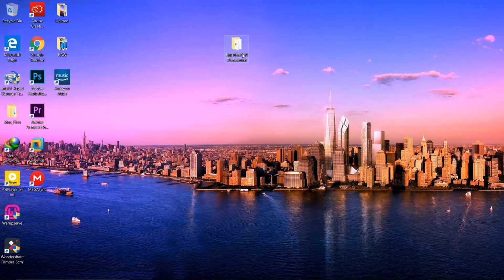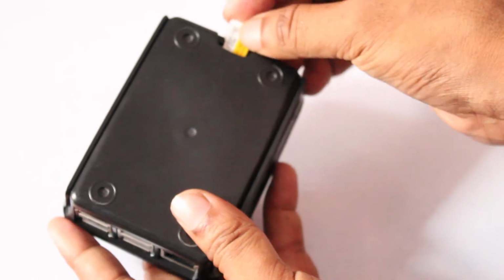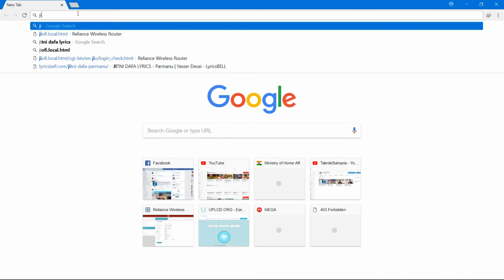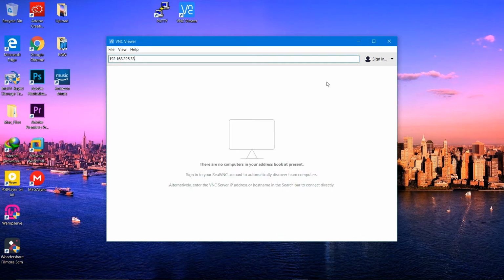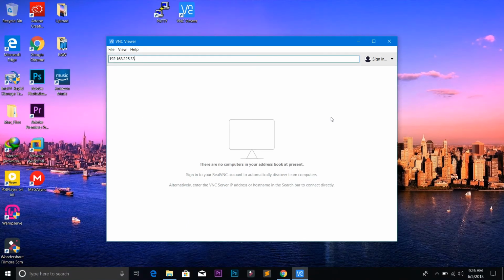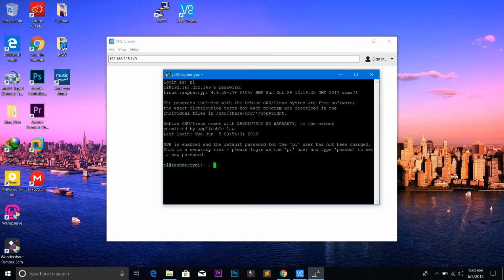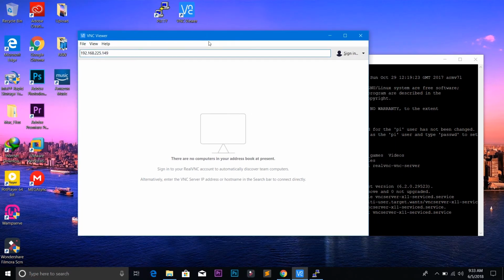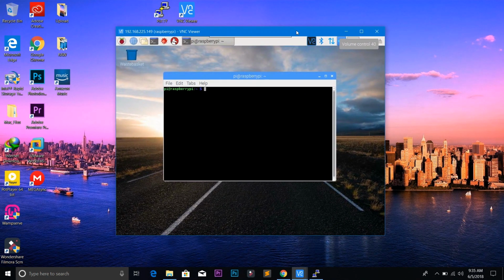Connecting Raspberry PI with Laptop display || Lesson 2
Don't need to waste thousands of rupees just for the display of your raspberry pi, This video is all about how to configure raspberry pi with your computer's display.